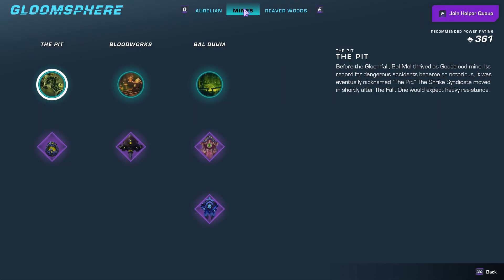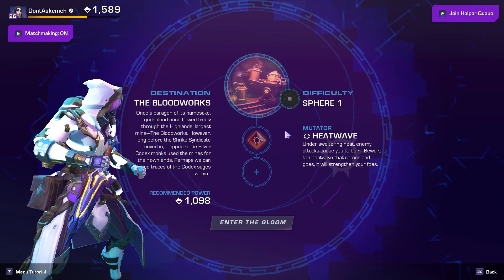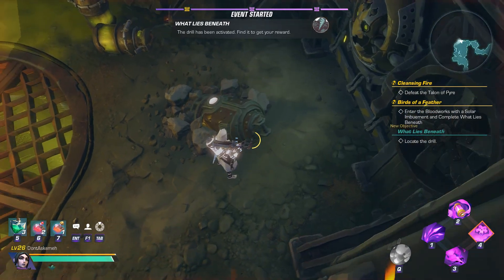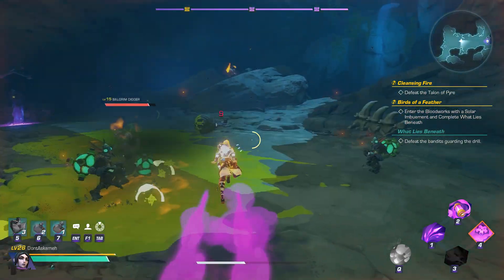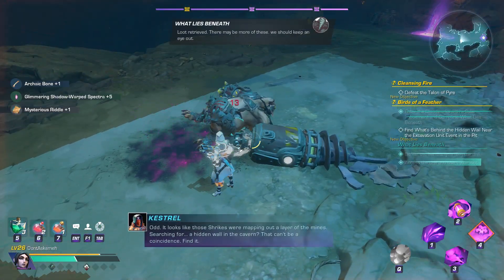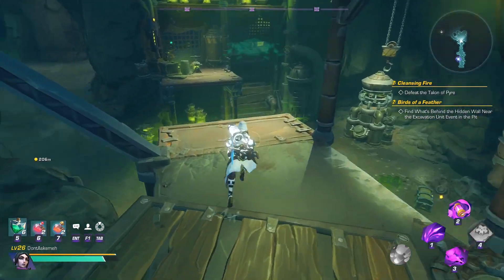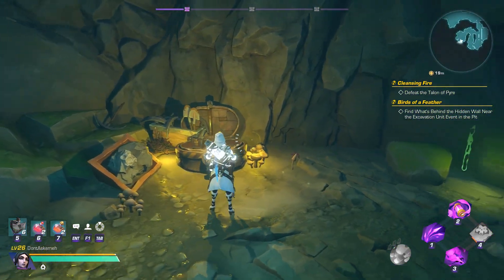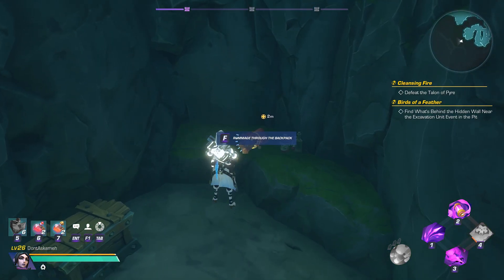Birds of a Feather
How to complete Birds of a Feather. Quick and easy.

"What Lies Beneath" and "Find What's Behind the Hidden Wall Near The Excavation Unit".